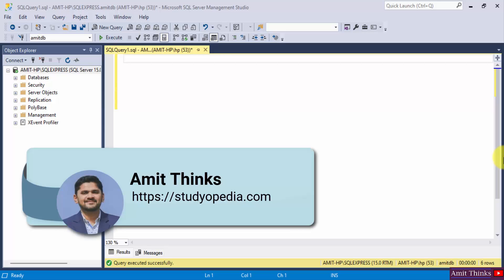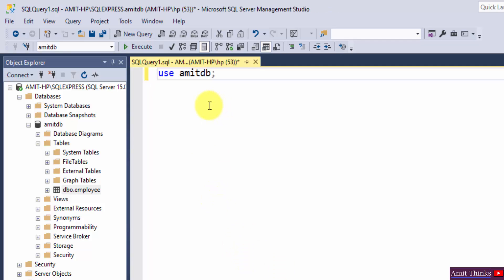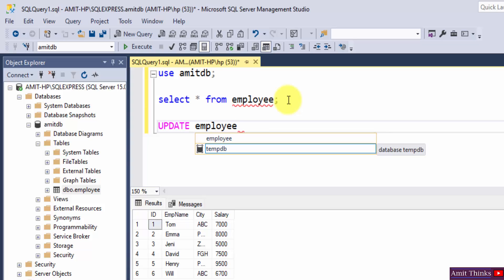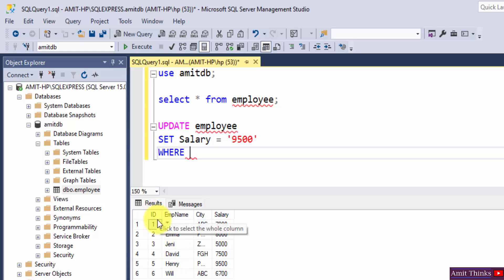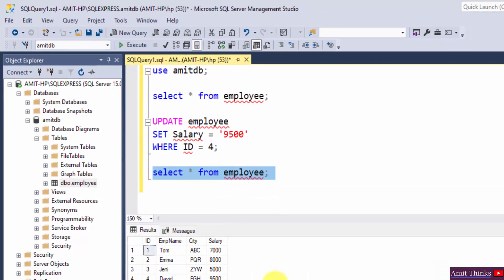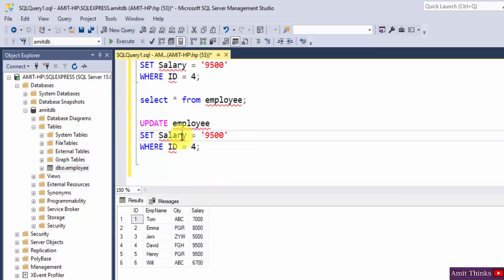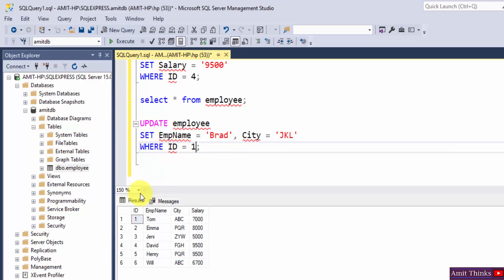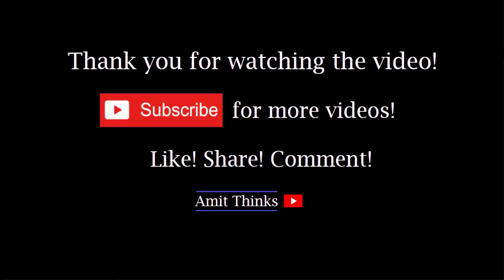SQL UPDATE Statement | SQL Server Tutorial for Beginners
Learn how to work with UPDATE Statement in SQL to update existing records in a table. Note, use the WHERE clause with the UPDATE statement to avoid updating all records in the table.